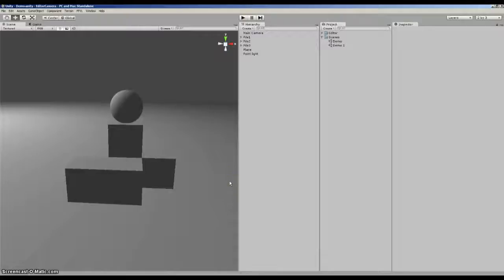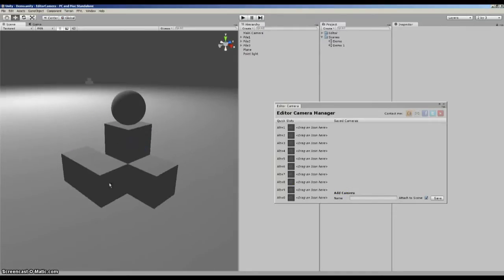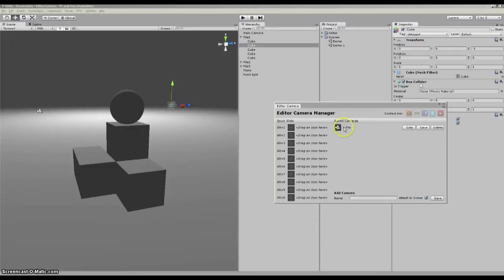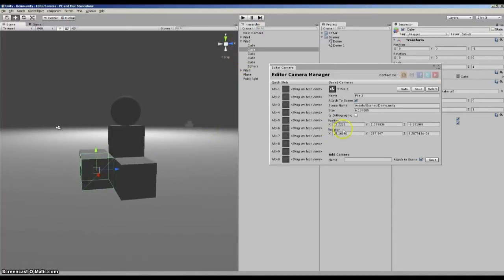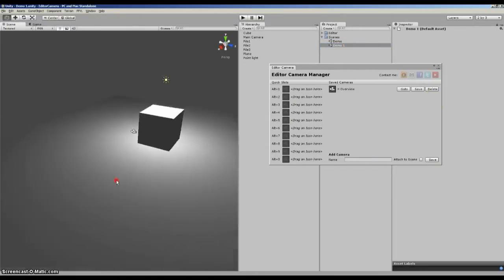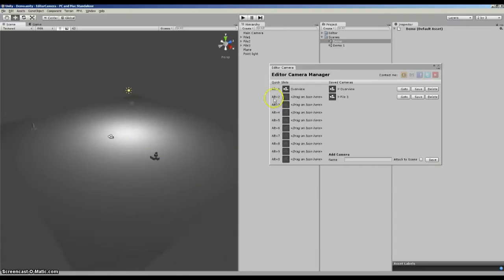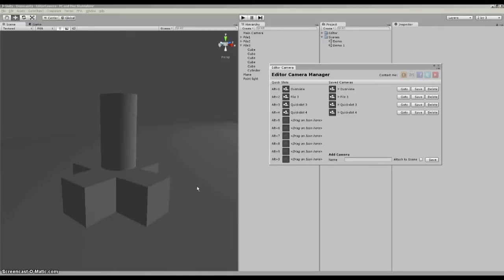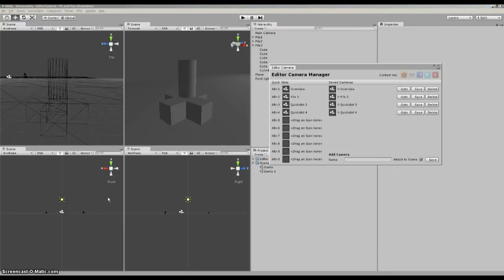Editor Camera Manager - Unity Extension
Having trouble navigating your huge scenes?

This extension enables you to save multiple camera positions in the editor to quickly switch between them.

I also wrote a blogpost explaining some of the techniques I used.